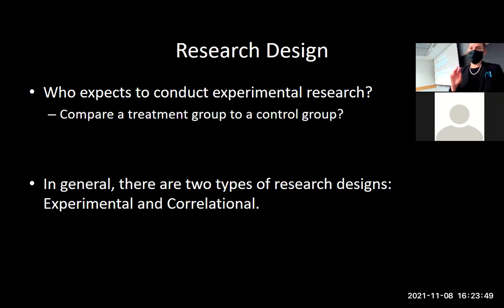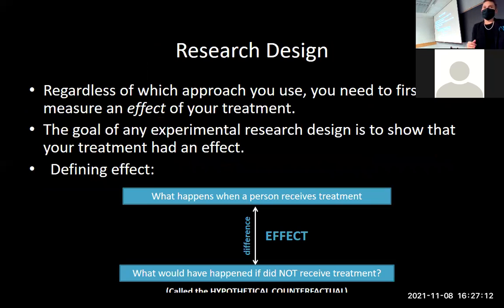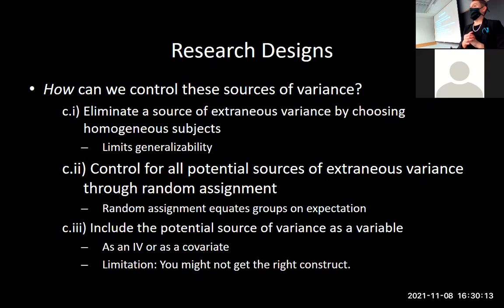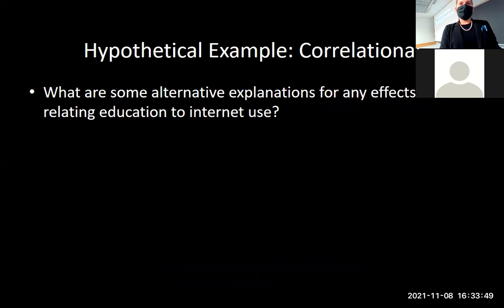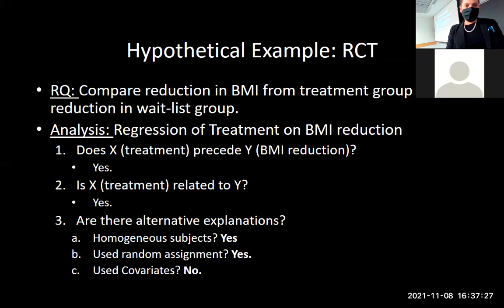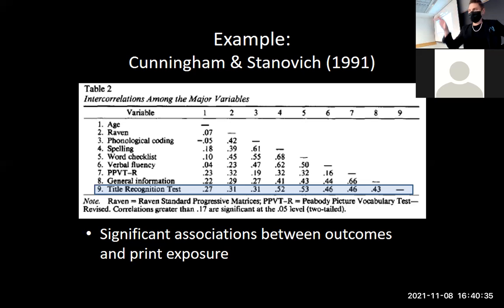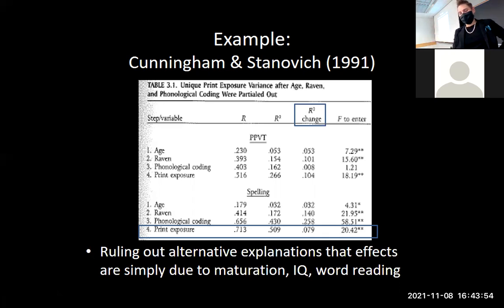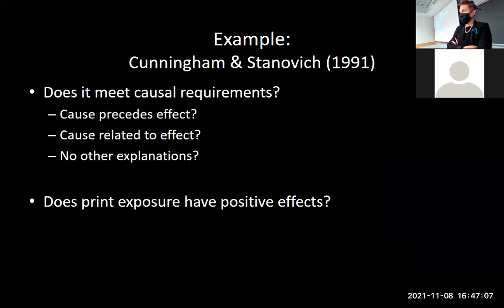ESQREM 7658 - 11/8 Class Recording Part 1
Causal research designs and the GLM